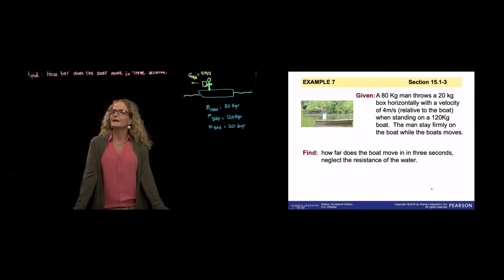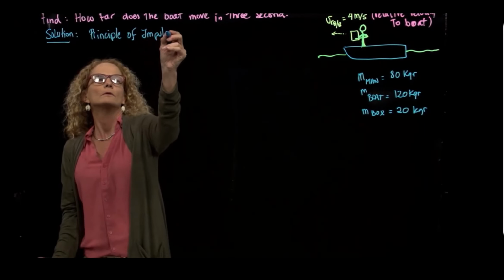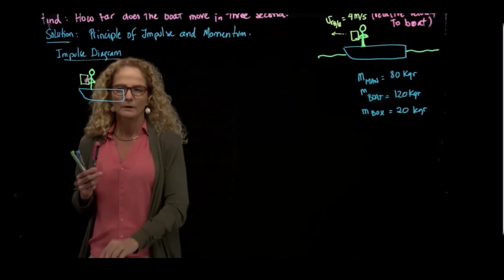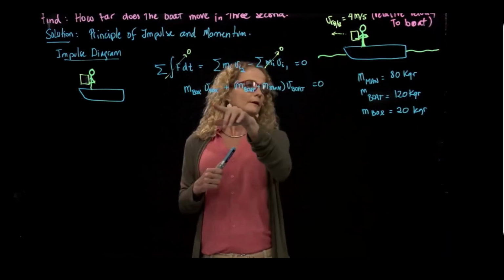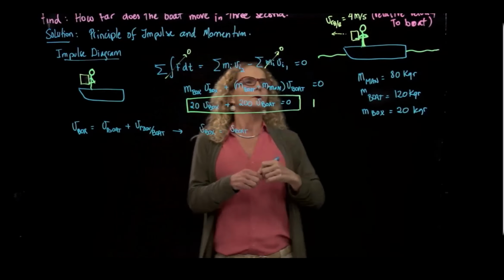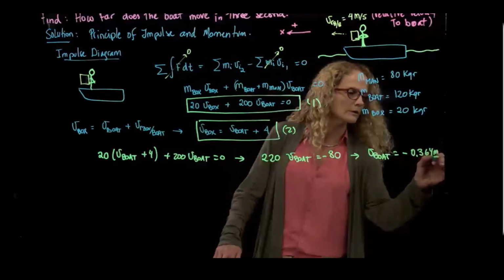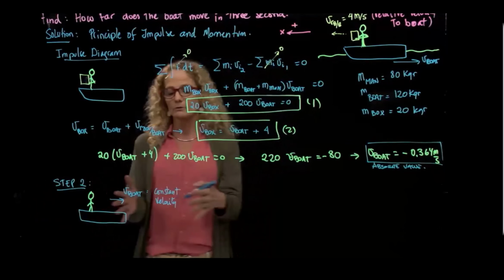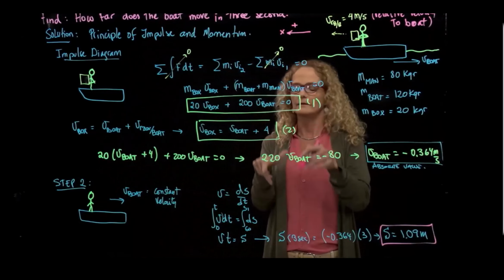DYNAMICS, Example 15.1.7 Linear Momentum